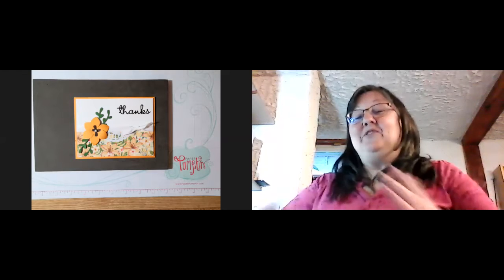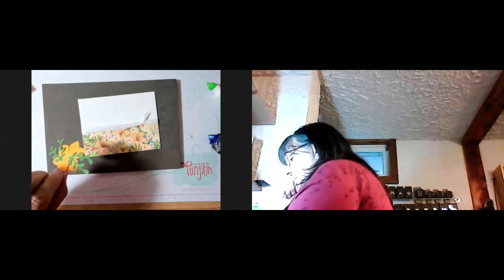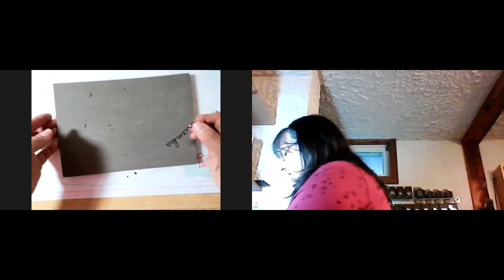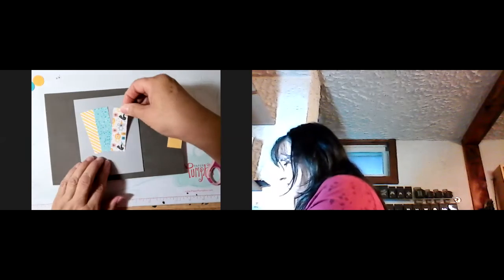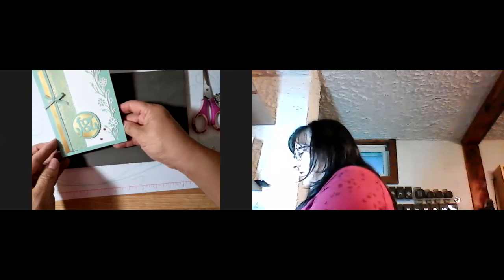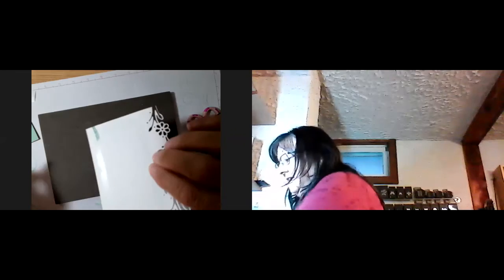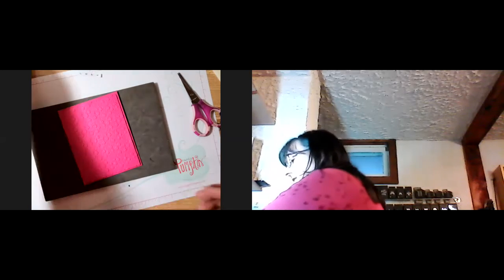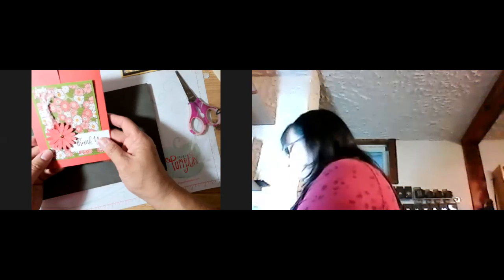2020.05 May Kit to Go Assembly Instructions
Hi - I'm Diane Inkster, an Independent Stampin' Up! Demonstrator and I'm happy to share my love of papercrafting with you through: cards, memory keeping, home decor items and organizational tips, tricks and ideas.